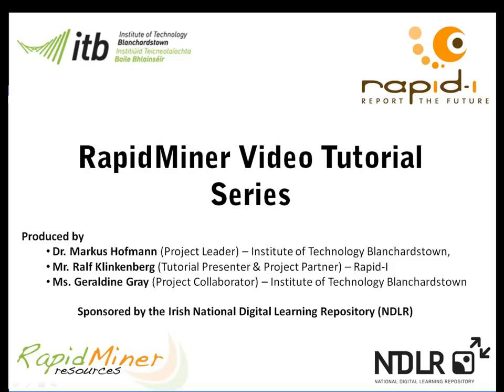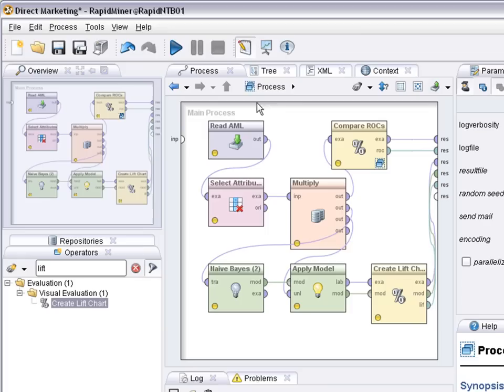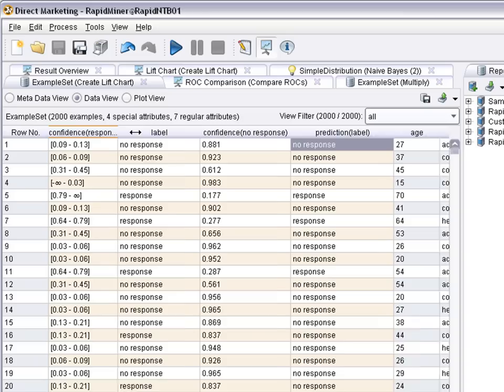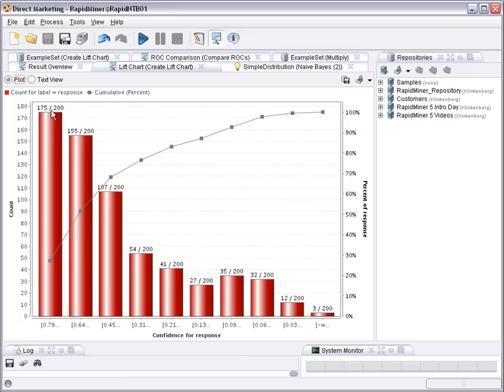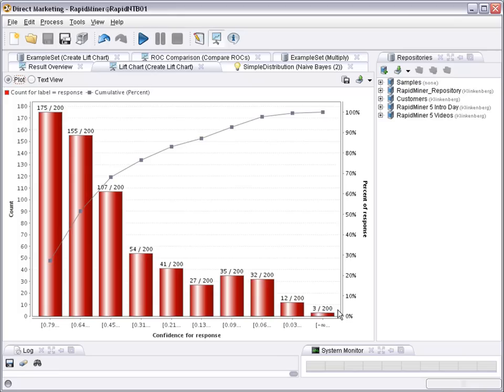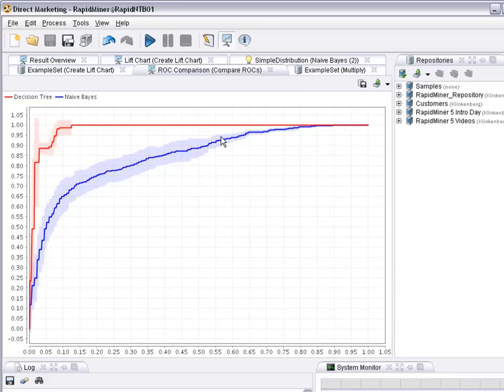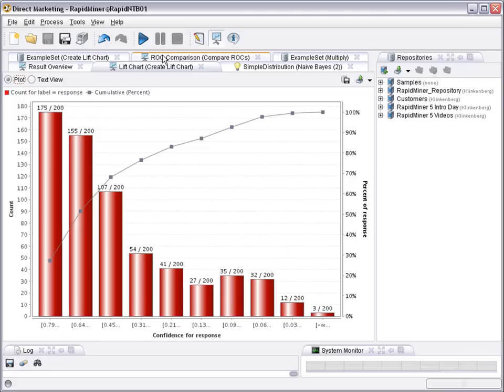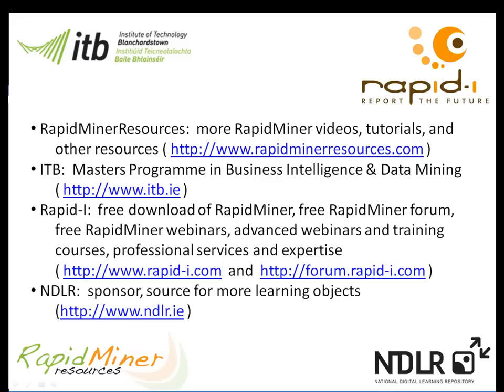Data Visualisation - ROC and Lift Chart - Part 2 using RapidMiner